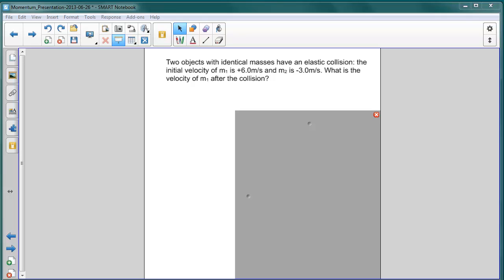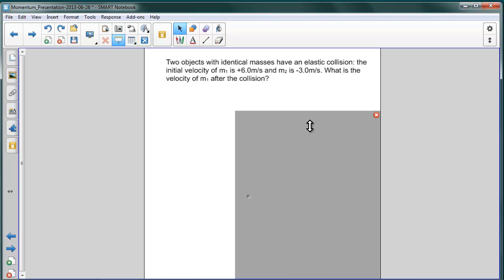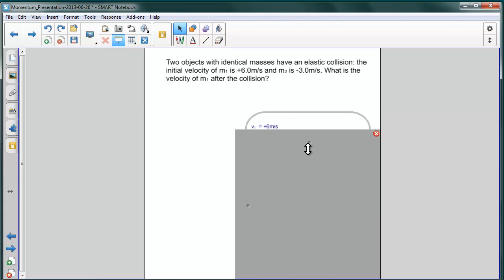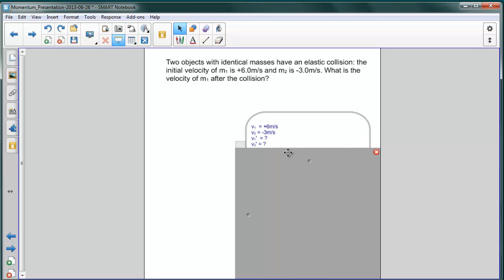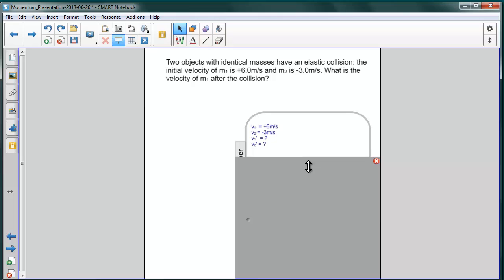Momentum - Elastic Collisions Q28